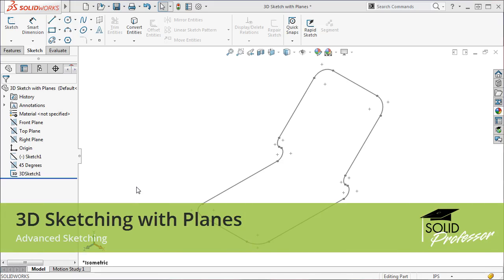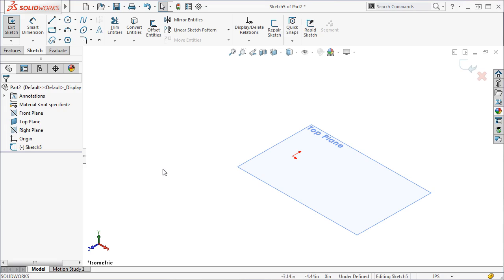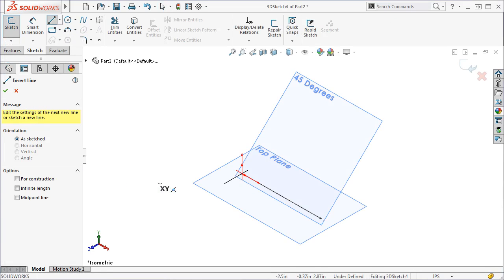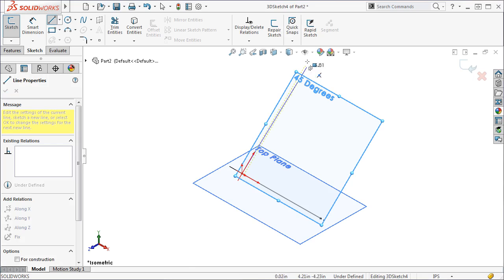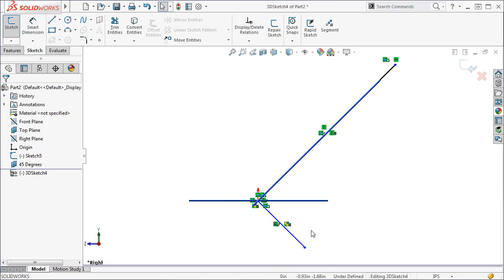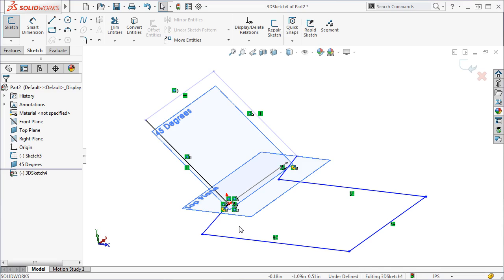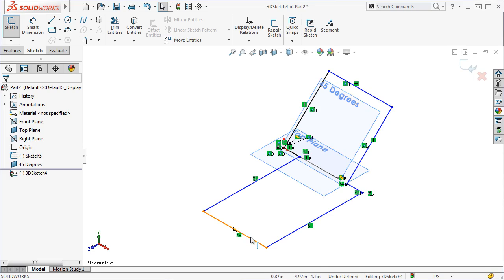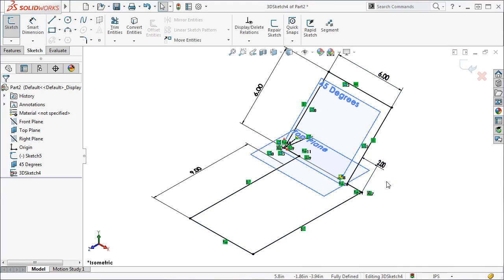3D Sketching with Planes in SOLIDWORKS 2016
This course provides you with a comprehensive look at the features and options for advanced part design in SOLIDWORKS. Topics include: 3D Sketching, Curve Creation, Advanced Fillets, Advanced Sweeps, Lofts, Ribs, Multibody Parts, Flex, Wrap, and more. If you’ve already gone through our Core Concepts course, or are looking for more in depth training to learn how complex geometry can be created in SOLIDWORKS, this is the course for you!